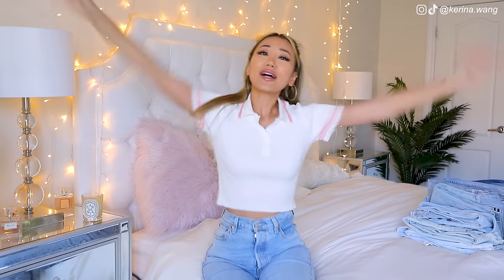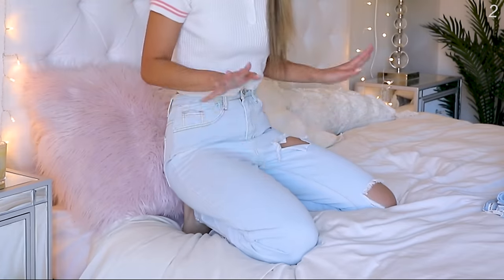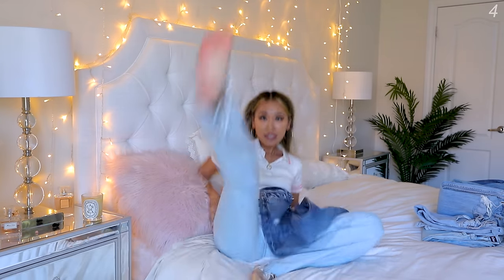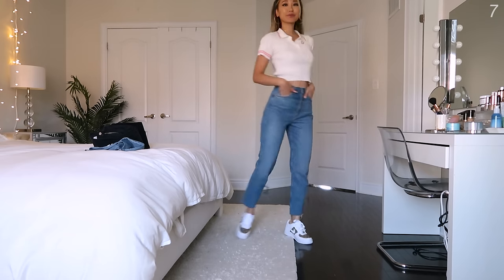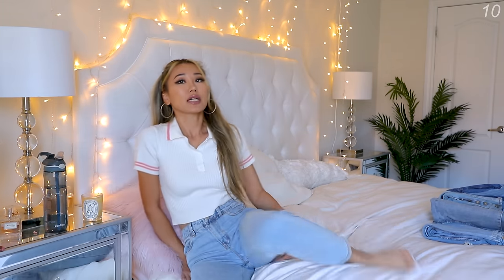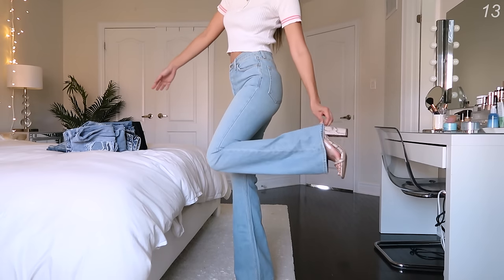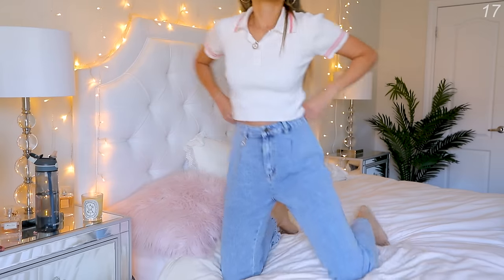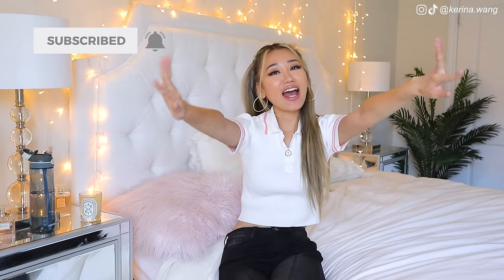MY JEANS COLLECTION 👖 | Trying on all my jeans 20+ pairs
♥ MY MEASUREMENTS ♥
5'7" or 170cm tall / 33"-25"-36"

♥ LINKS ♥
Collar tee Top (S $14)

#1 1:41
Levis flared jeans (26/32 $95)

#2 2:30

#3 2:26
Romwe light wash baggy ripped jeans (S $21)

#4 3:37
Grlfrnd light wash baggy jeans (26 $248)

#5 5:10
Grlfrnd dark flared jeans (24 $248)

#6 5:37
Grlfrnd stretchy skinny jeans (25 $228)

#7 6:21
H&M mom jeans (4 $29)

#8 6:54
Lovers + Friends Mason jeans (25 $168)

#9 7:43
Afends straight cropped light wash jeans (XS $89)

#10 8:18
Superdown light blue girlfriend jeans (26 $68)

#11 8:53
Grlfrnd light wash ripped jeans (XS $248)

#12 9:37
Shein flared baggy jeans (XS $25)

#13 10:18

Nastygal 2 tone jeans (2 $25)

#15 11:05
Nastygal distressed jeans (4 $30)

#16 11:44
Nastygal ripped jeans (sold out)

#17 12:03
Romwe flare jeans (S $20)

#18 12:37
Pistola jeans (sold out)

#19 13:03
Missguided black straight jeans (4 $20)

#20 13:03
Nastygal black front slit baggy jeans (S $28)

#21 14:06
Nastygal slit black jeans (2 $57)